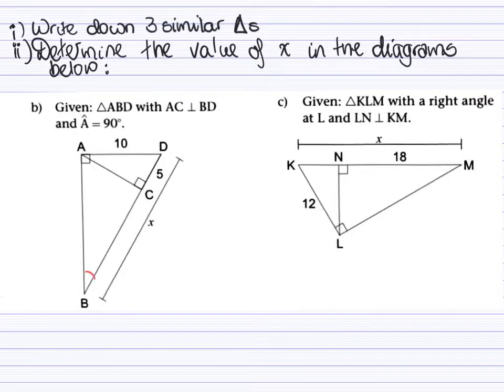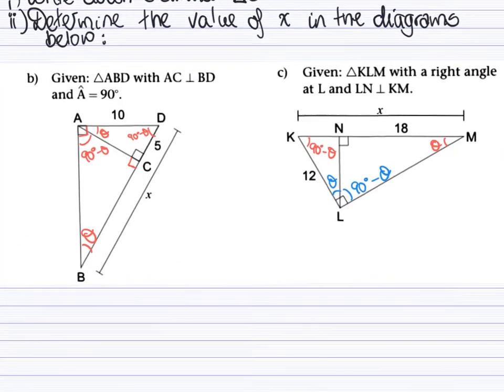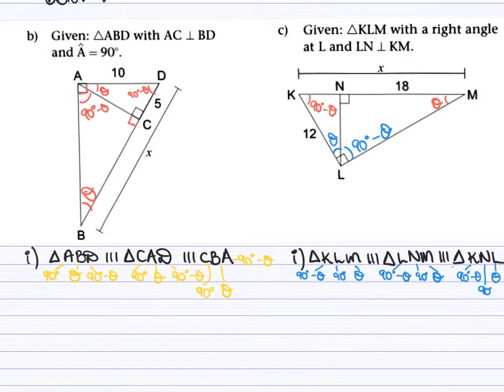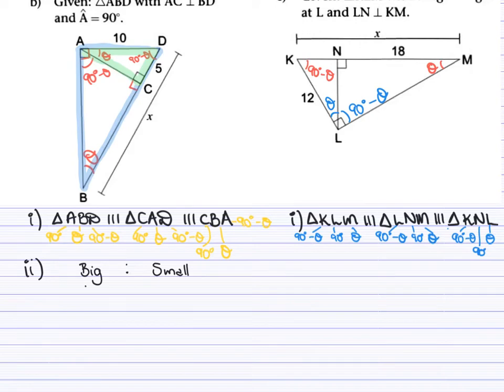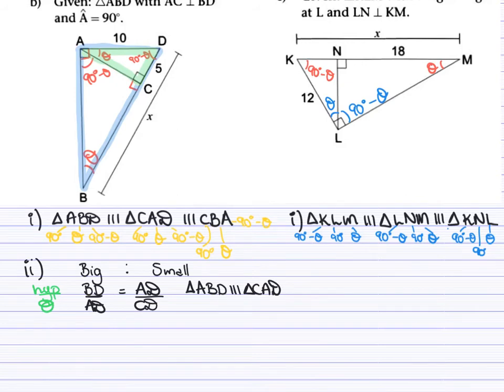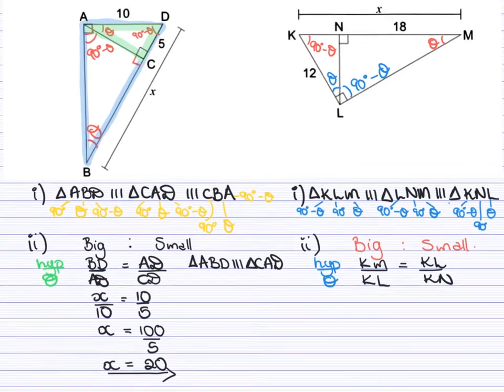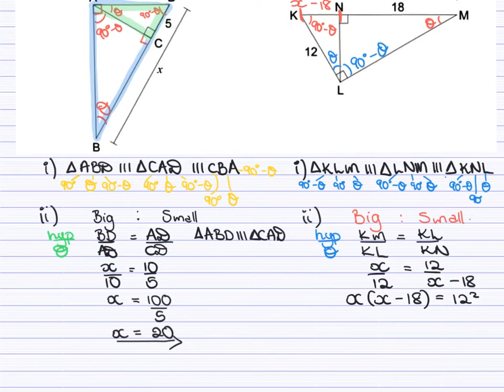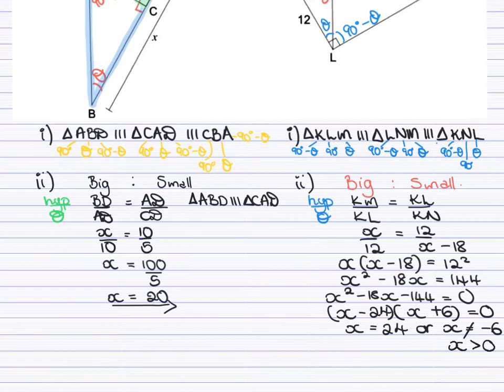Grade 12 Euclidean Geometry